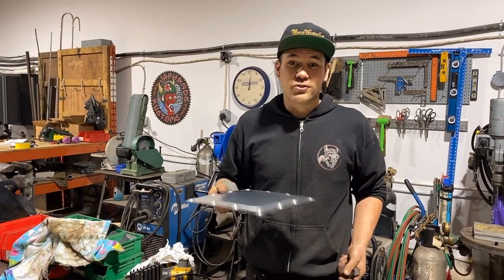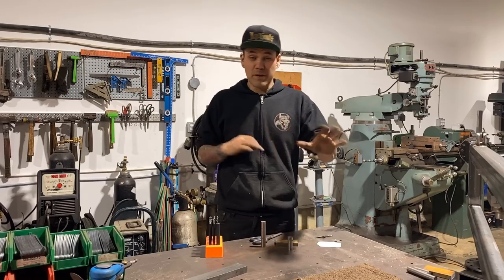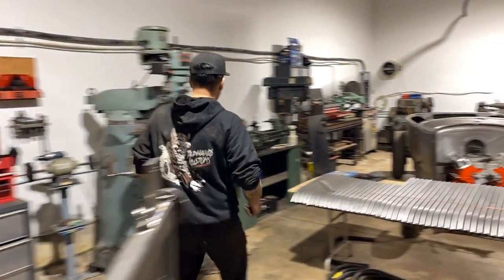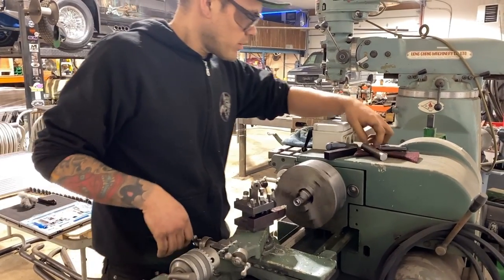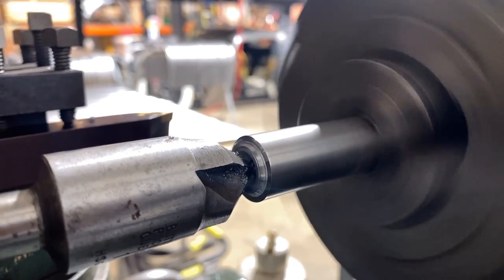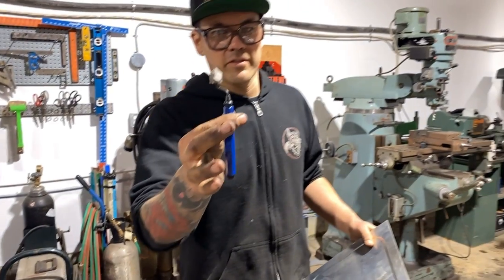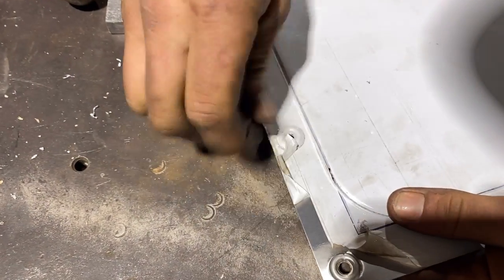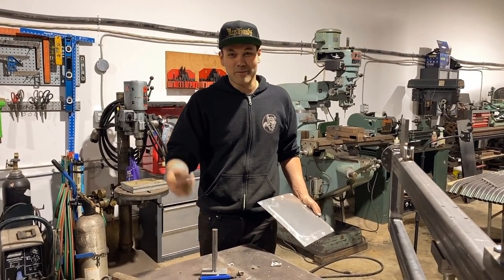How to Make a Dimple Die Punch Tool!! Countersink Screws in Sheet Metal + Flatten Bead Rolled Panels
On this episode of Make It Kustom, I make a dimple die punch tool to countersink tapered screws into sheet metal. This will also help flatten bead rolled panels by shrinking the ‘frame’ of a panel to relax the tension from bead rolling.

Suite # 1037
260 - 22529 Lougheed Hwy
Maple Ridge, BC 2VX 0T5
CANADA